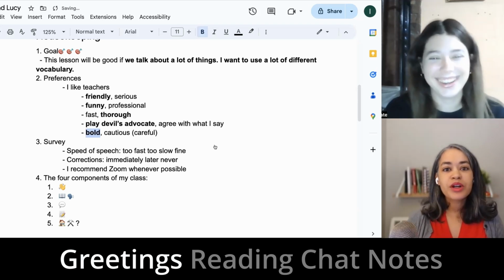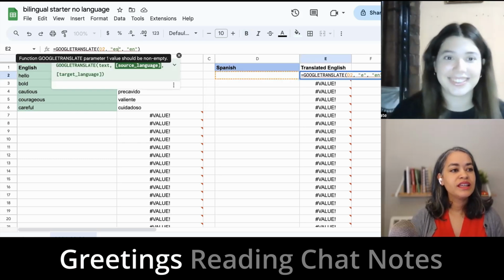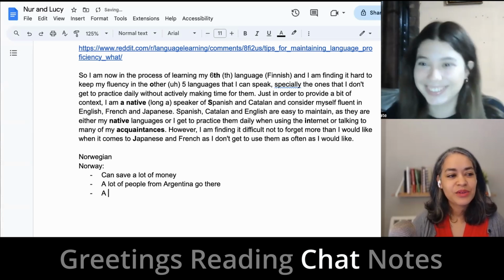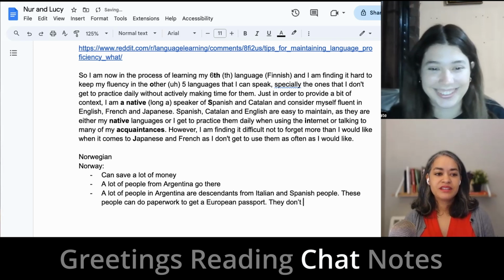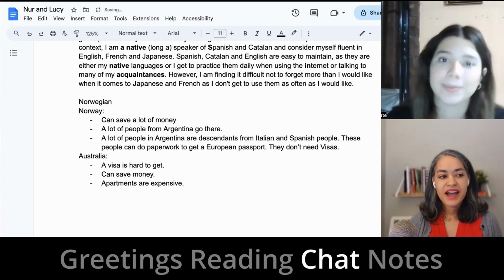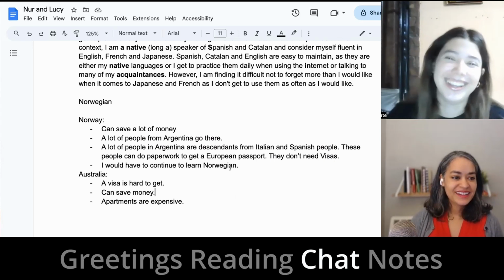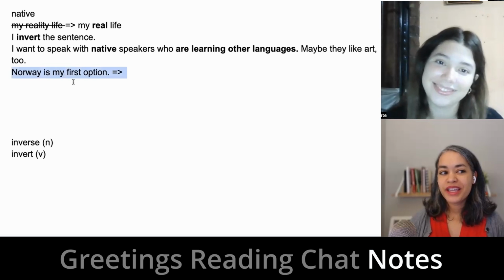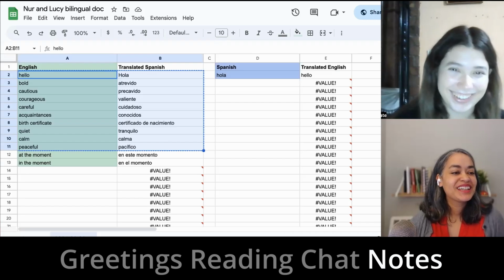⬆️What to expect in our first italki lesson?!?🤔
The goal of this video is to show new students how easy and helpful italki lessons can be. Don't forget to turn on the subtitles/captions. They can help you understand better.

This student already speaks 5 languages. Today we have a fun conversation and get to know some things about Spain's passports.

Key Moments and Timestamps:

0:00 - 0:18: Introduction and purpose of the video.
0:24 - 0:32: Overview of the four parts of the class.
1:45 - 2:08: Discussion of the day's topics and lesson structure.
3:01 - 3:14: Personal introductions and setting student goals.
4:16 - 5:03: Preferences for teaching style and classroom environment.
9:00 - 9:47: Student discusses language teaching and learning background.
12:22 - 12:48: Instructor shares personal background and interests.
13:01 - 13:19: Student shares hobbies and languages spoken.
14:44 - 16:15: Discussion on language maintenance strategies.
17:52 - 20:09: Pronunciation practice and corrections.
21:23 - 22:29: Clarifying vocabulary and pronunciation details.
23:10 - 24:05: Student's thoughts on maintaining multiple languages.